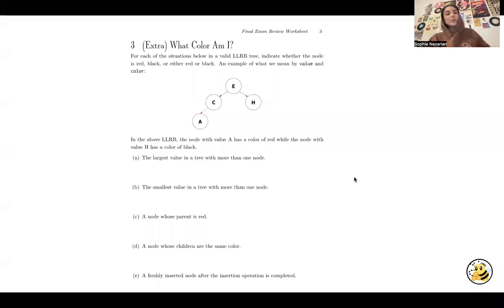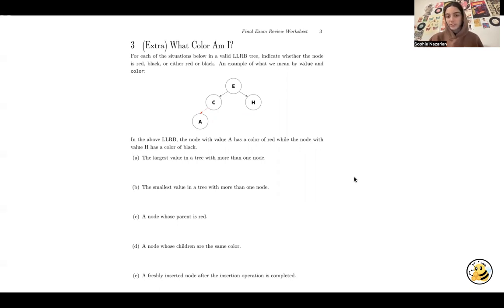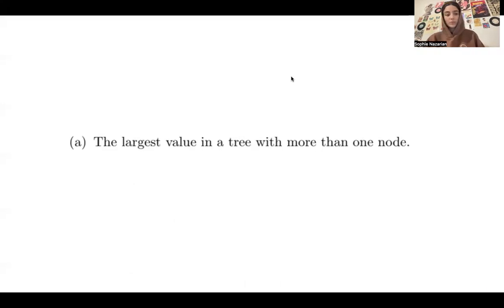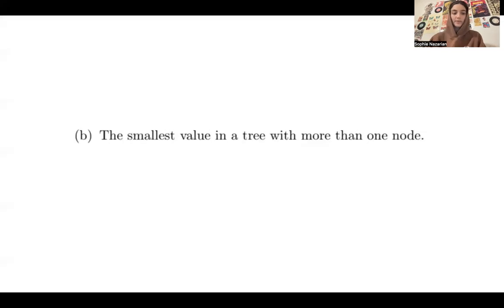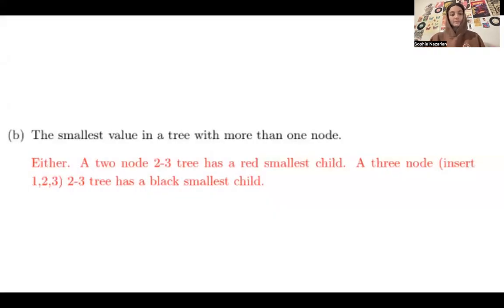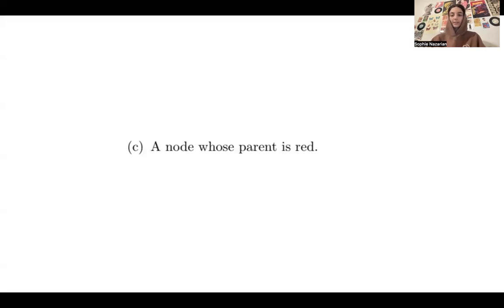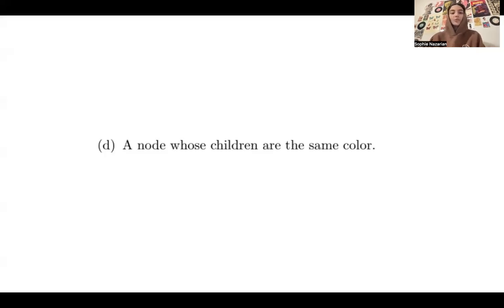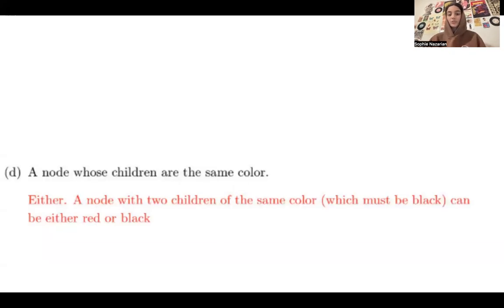Final Exam Review Q2